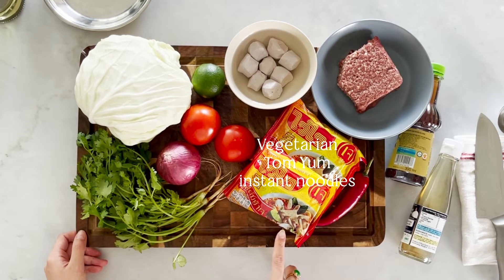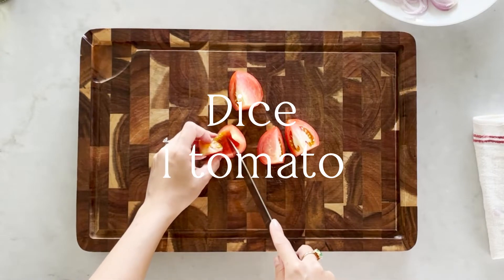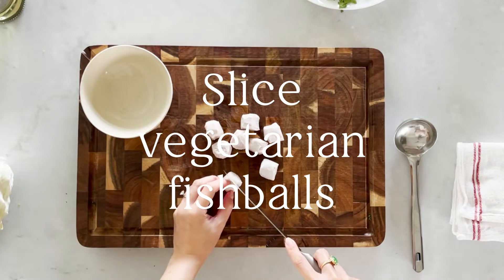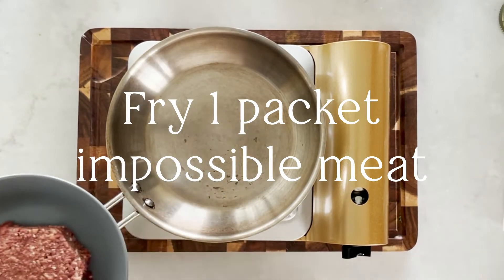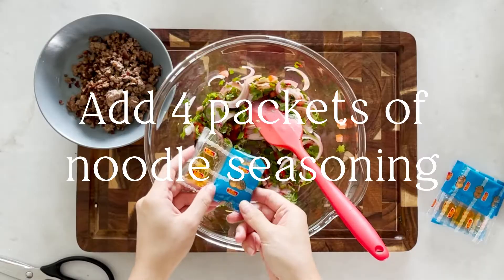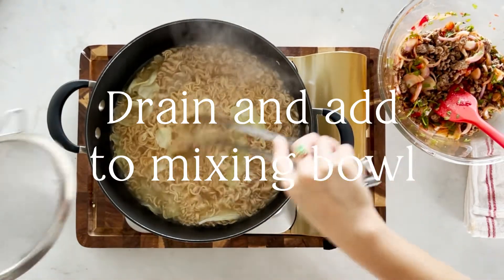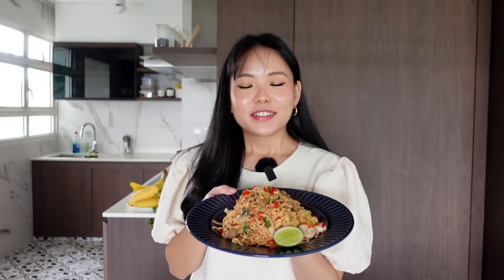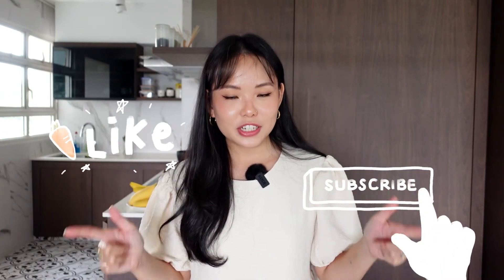RAMEN HACK | MAMA noodles | Vegan Tom Yum Instant Noodles Salad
Here's a ramen hack you can make quickly to bring your standard Tom yum instant noodles to Bangkok street food level. Bangkok street food style Tom Yum Instant Noodle Salad Recipe, Yum Mama! We were able to get our hands on the vegan mama noodles and brought this refreshing dish right to our table! Easy Vegan Recipe!

Ingredients:
4 packets MAMA Vegetarian Tom Yum Noodles
1 Red Onion
1 Tomato
Coriander
3 Cabbage Leaves
10 Vegetarian Fishballs
1 pack Impossible Meat
1 dash of Rice Vinegar
1 teaspoon Vegan Fish Sauce

Try this recipe and let us know how it turns out!

STEP-BY-STEP INSTRUCTIONS
0:00 Introduction
1:20 Ingredients
2:10 Thinly slice red onion
2:28 Dice the tomato. Remove the seeds otherwise the salad will be too wet
2:58 Finely chop up coriander leaves
3:15 Tear 3 cabbage leaves into small pieces
3:58 Slice vegetarian fishballs
4:33 Pound 1 red chilli
5:21 Fry 1 packet impossible meat
6:09 Add the onions, tomatoes, coriander leaves, red chilli into a mixing bowl
6:36 Add in all 4 packets of Instant tom yum seasoning into the bowl and give everything a quick mix
6:57 Add a splash of rice vinegar
7:03 Add 1 teaspoon vegan fish sauce
7:11 Add impossible meat
7:26 Add vegetarian fish balls, cabbage and instant noodles into a pot of boiling water. Add in instant noodles last to prevent overcooking of the noodles. About 3 mins
8:08 Trasnfer noodles, cabbage and vegetarian fish balls into the mixing bowl and mix well.
8:37 Serve!